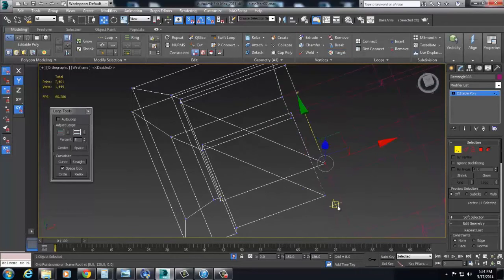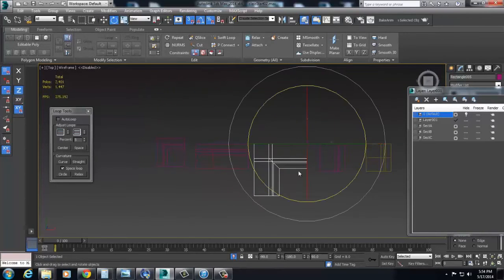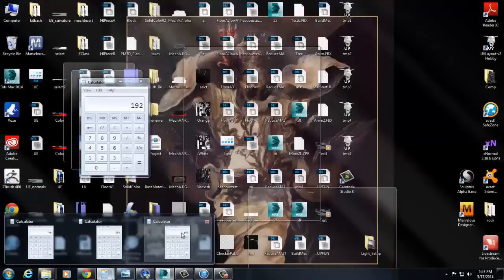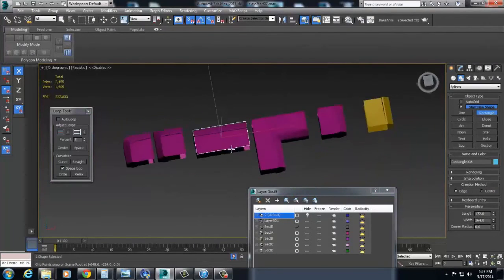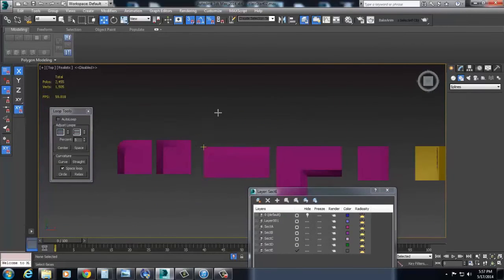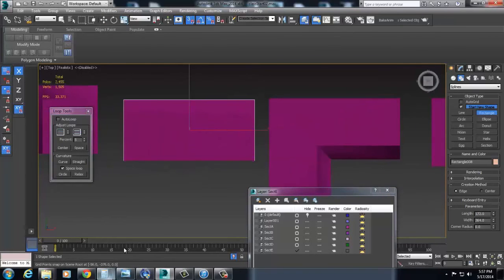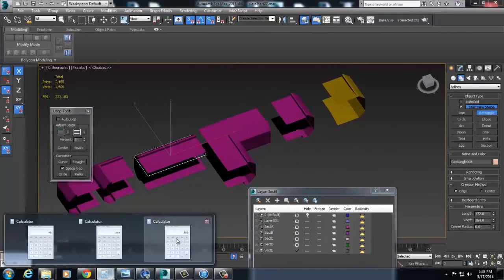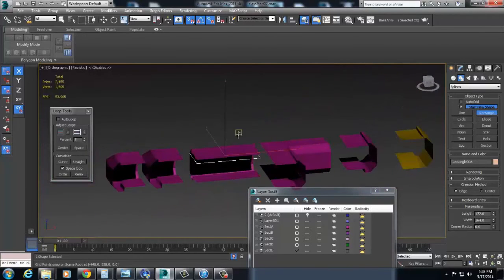Environment Creation in Unreal Engine 4 | STEP 2/10 |03 Modeling the Level Design Kit Part 2 3DsMax